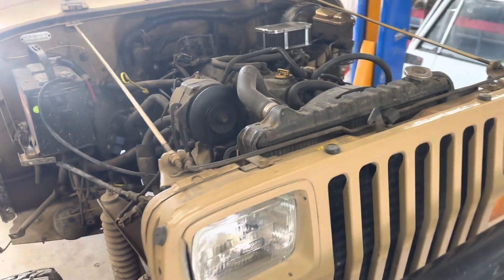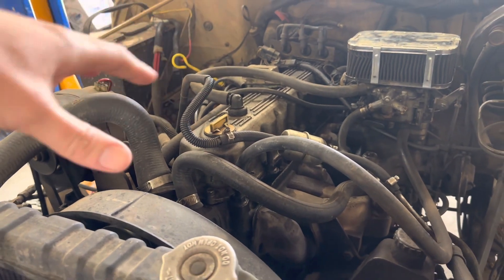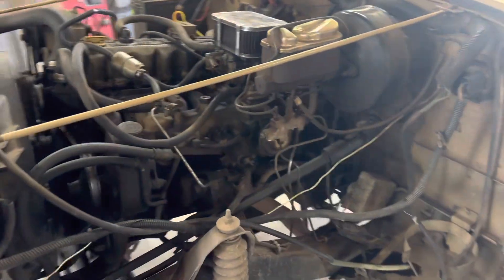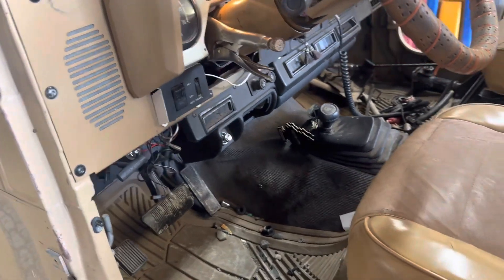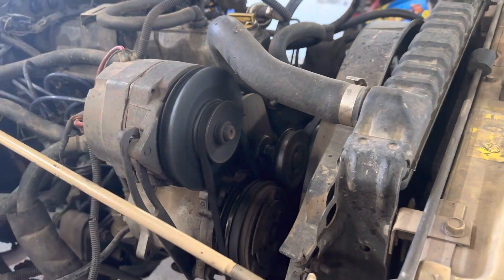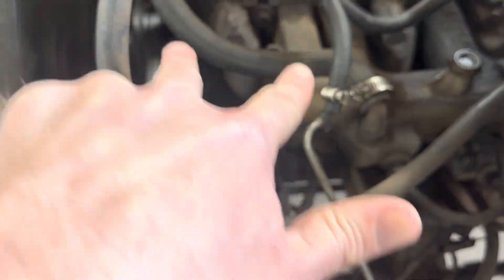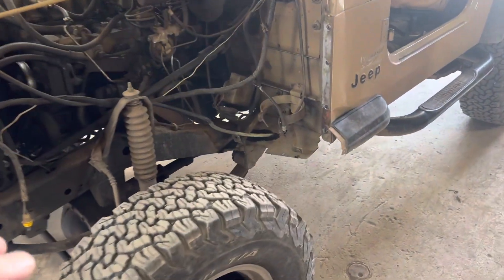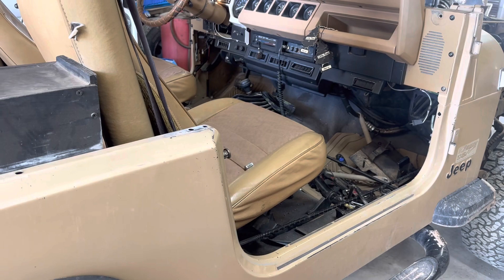Jeep Wrangler YJ 4.2 Engine 125K V-Belt Air Conditioning Conversion and Power Steering Kit For Sale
Each Kit is sold separately, engine sold separately rest of YJ available for parts, we ship

PartsBreakers.com